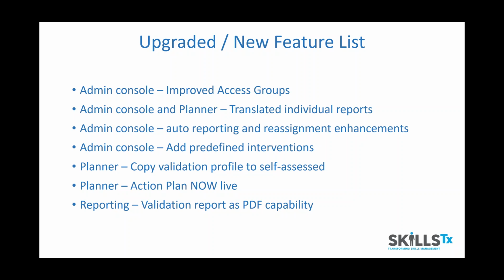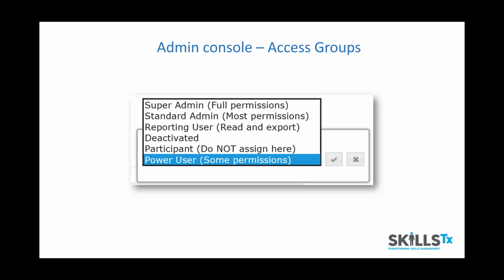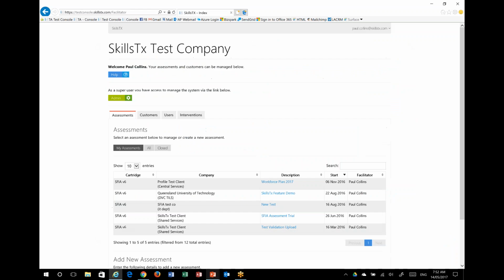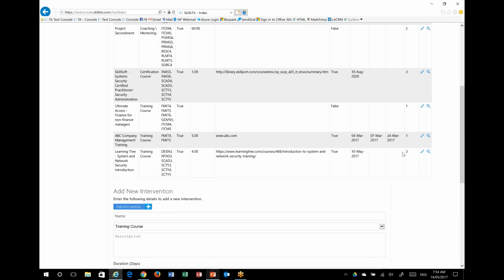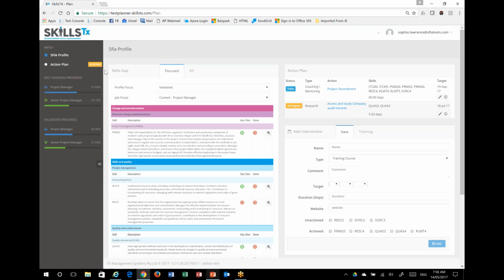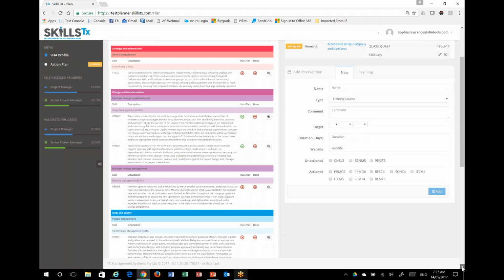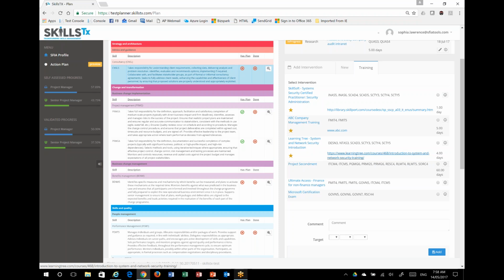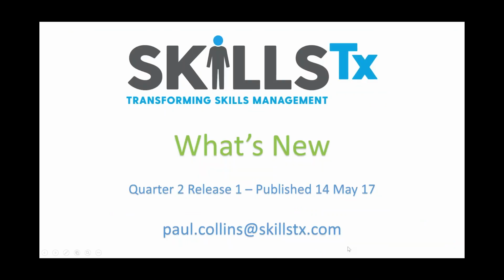Whats New Qtr 2 Rel 1 2017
SkillsTx What's New - Qtr 2 Release 1 May 2017